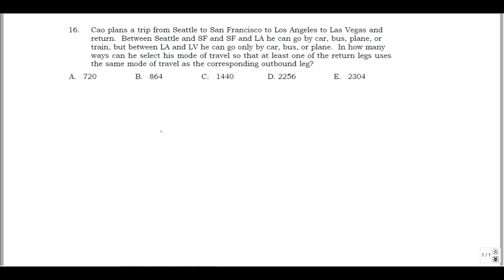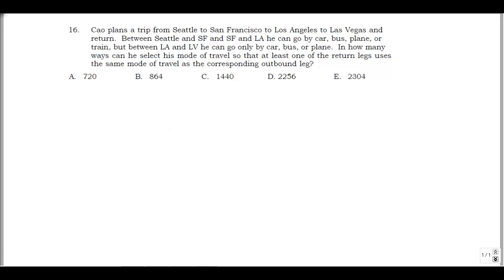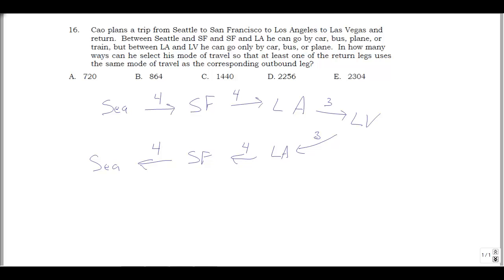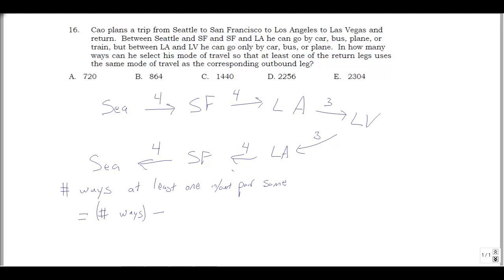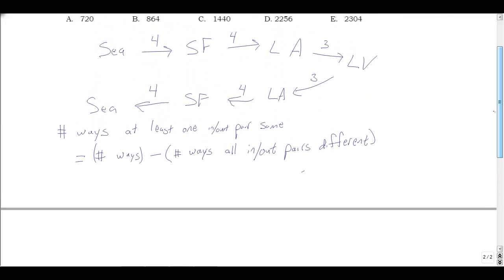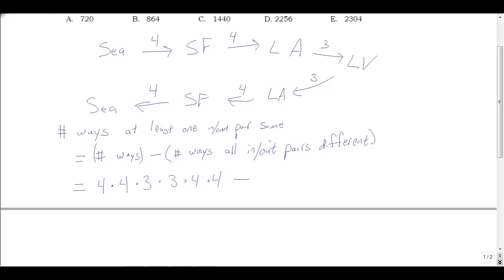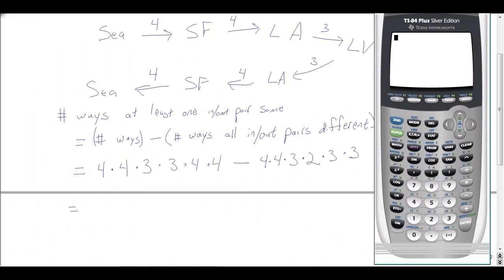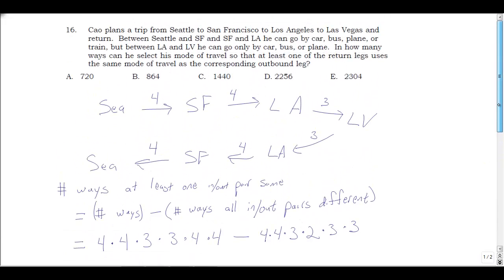AMATYC Student Math League (SML) Spring 2015 Solutions, Question 16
Solution for SML contest problem 16 from Spring 2015 exam.  The AMATYC SML contest is a national math contest for students of 2-year colleges.